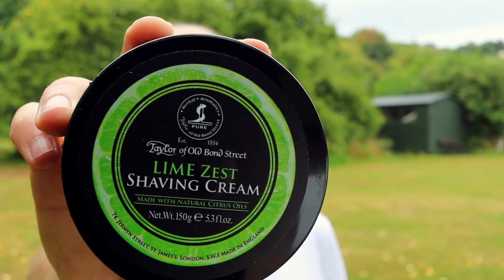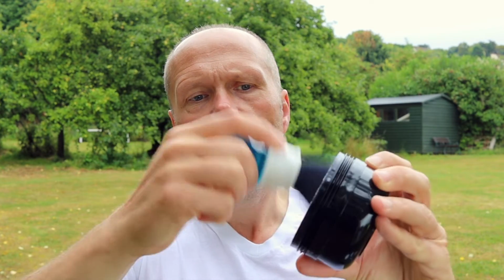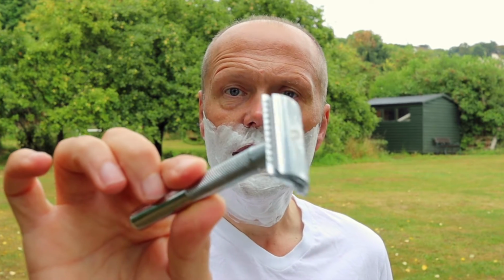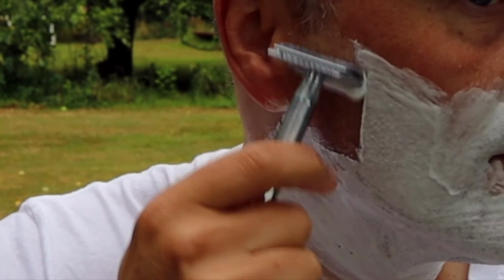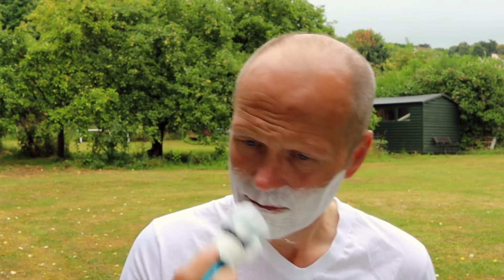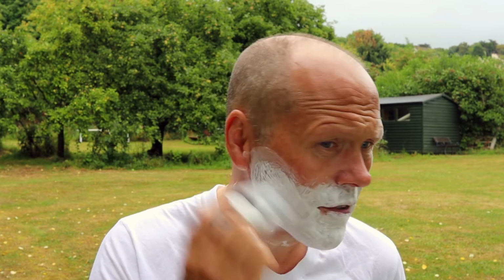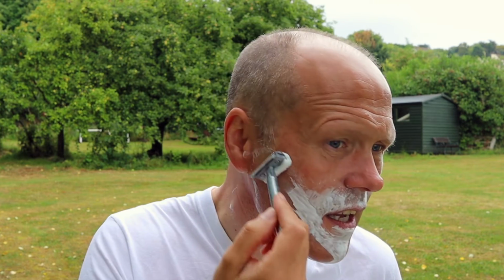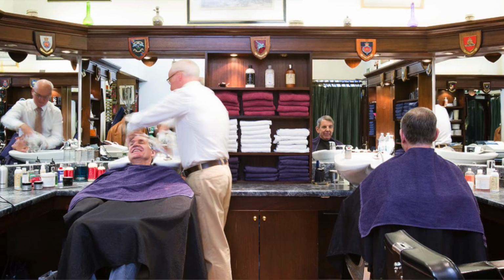A SHAVE IN THE COUNTRYSIDE WITH TAYLORS FABULOUS NEW LIME ZEST SHAVE CREAM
To facilitate an enjoyable shave away from the pleasantries of my bathroom, I have constructed a rudimentary 'mobile outdoor shaving station' from left-over timber which allows me to enjoy the great outdoors as I take my shaves in the changing elements of the seasons.

Join me on my endeavour to enjoy a relaxing shave with a safety razor, bathed in the brilliant sunlight and warming heat of a summer afternoon.

Products used in this video and links to Amazon - (if you make a purchase from these links, the channel will receive a small commission, allowing the purchase of additional shaving products for future videos).

Razor - King C. Gilette DE Razor
Blade - Derby Extra Razor Blades
Brush - Yaqi Tuxedo
Astringent - Humphreys Citrus Witch Hazel
Fragrance - None applied
Aftershave balm - Barts Lime Balm

DAILY ROUTINE ~
Daily Moisturiser - L'Oreal Man Expert
Daily Facial Scrub - St Ives Apricot Face Scrub

POST SHAVE ~
Humphreys Witch Hazel

GENERAL SHAVE ACCOUTREMENTS ~
Enamel Shave (pudding) Bowl
Wooden Dice (for counting shaves)

I am open to receive trial items for review on this channel for future inclusion in a shaving video - please make contact via the 'Contact' page above.